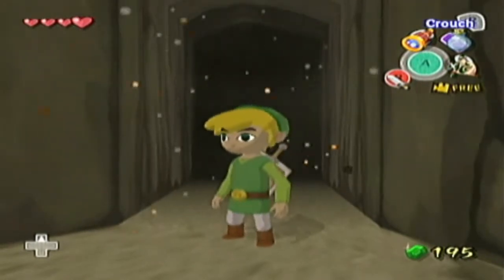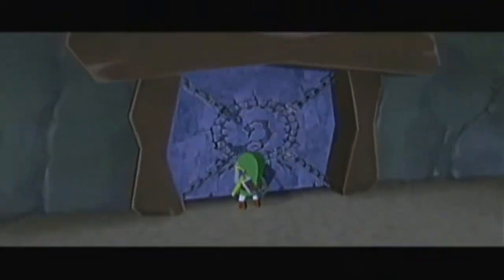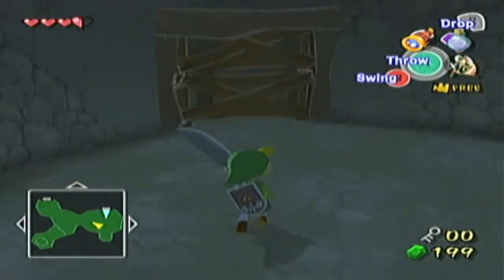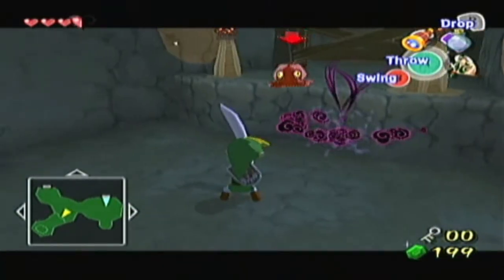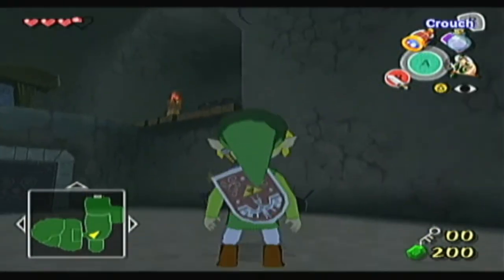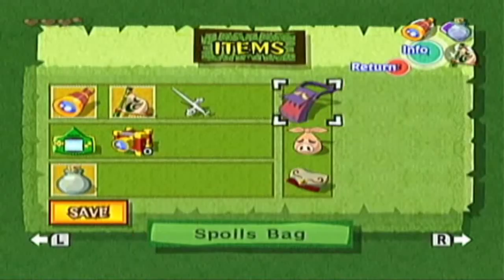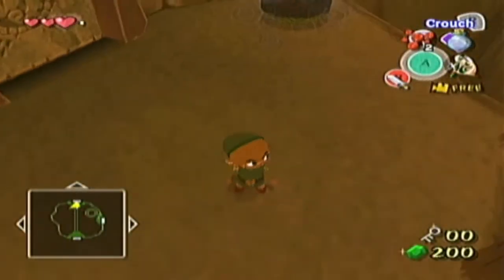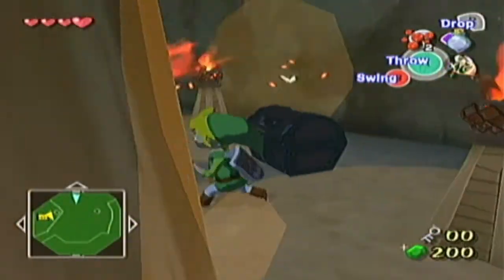The Legend of Zelda: The Wind Waker - Part 9: Hot-Head Hop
We start the first dungeon, in which we're clearly not in our element ;)